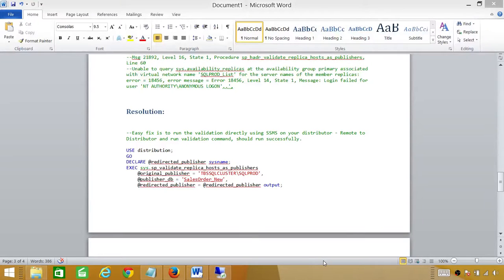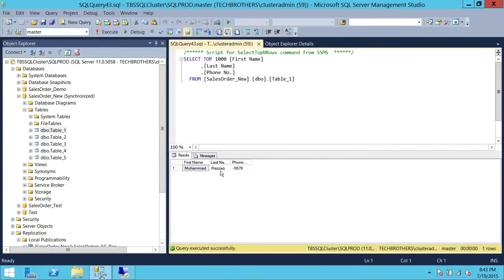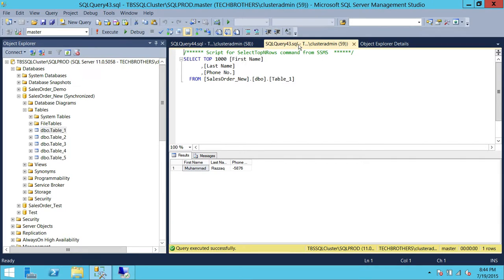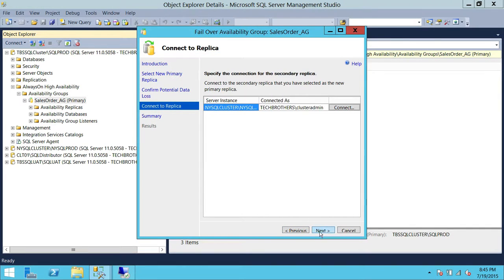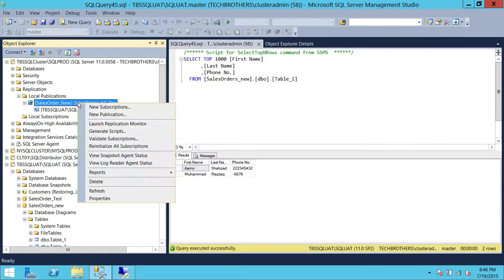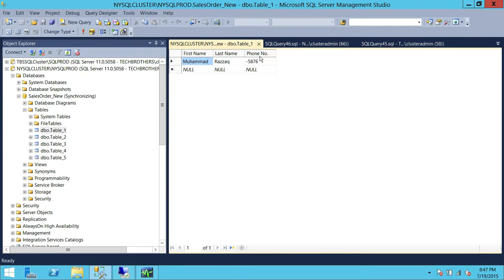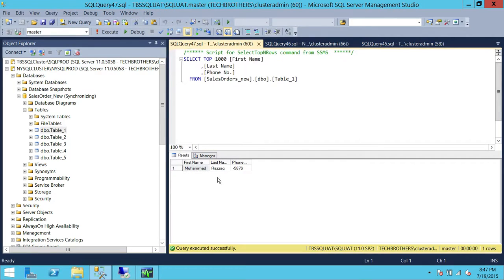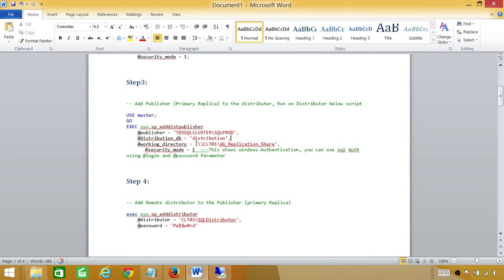SQL DBA Tutorial 180-How to setup Replication with AlwaysOn Availability Group in SQL Server P2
In this  video you will learn following:
1- How to setup replication with AlwaysOn Availability Group in SQL Server
2- How to configure Remote Distributor in SQL Server
3- How to enable Replication on all Replica in AlwaysOn Availability Group
4- How to add possible publisher at remote Distributor in AlwaysOn Availability Group
5- How to Validate replication
6- Resolution of below Error:
Msg 21892, Level 16, State 1, Procedure sp_hadr_validate_replica_hosts_as_publishers, Line 60
Unable to query sys.availability replicas at availability group primary associated with virtual network name '' for server names of the member replicas:error = 18456, Level 14, State 1, Message: Login Failed for user 'NT AUTHORITY\ANONYMOUS' ..'